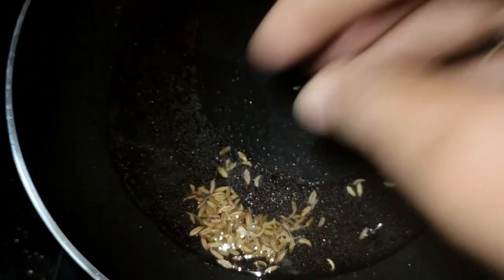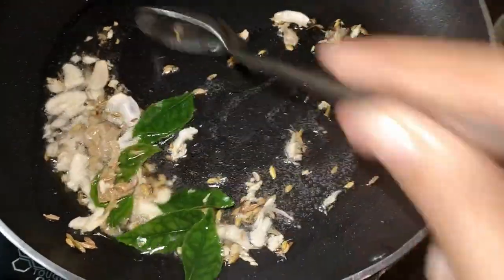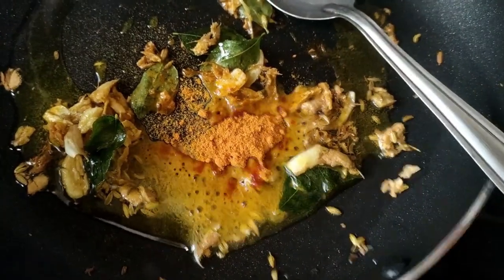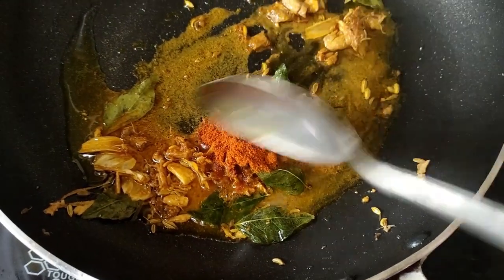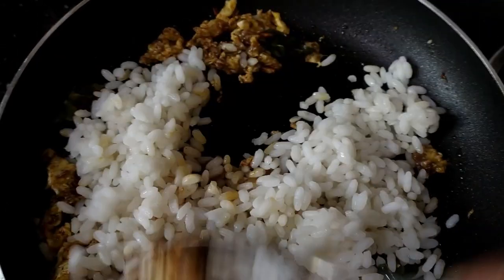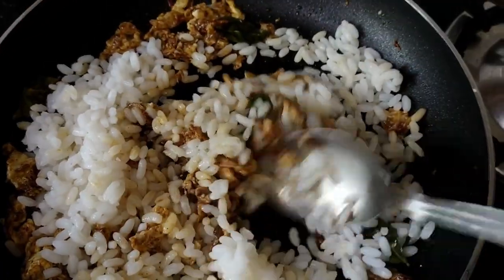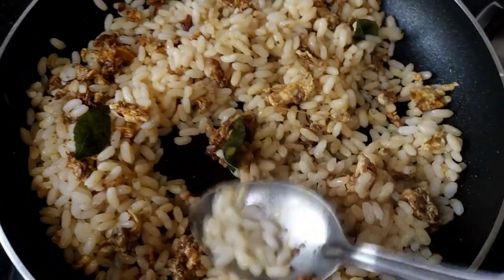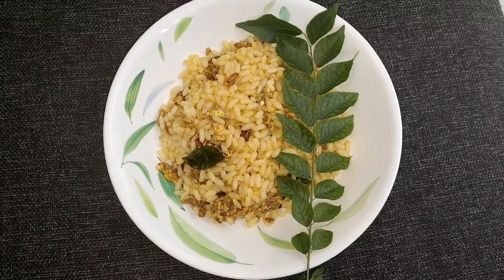മുട്ട ചോറ് ഈസിയായി ഉണ്ടാക്കാം. വേറെ കറി ഇല്ലാതെ തന്നെ കഴിക്കാം.